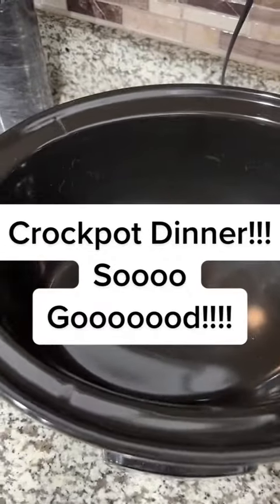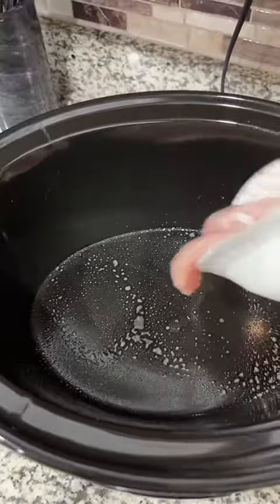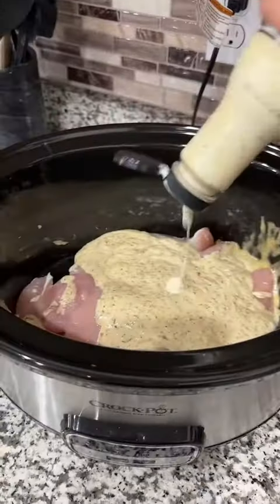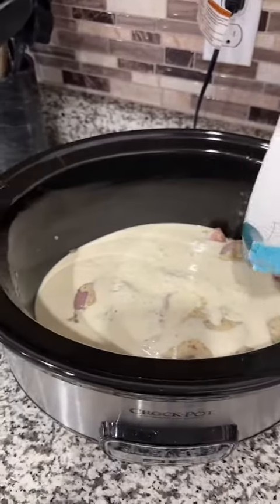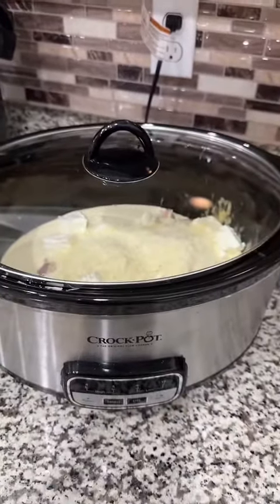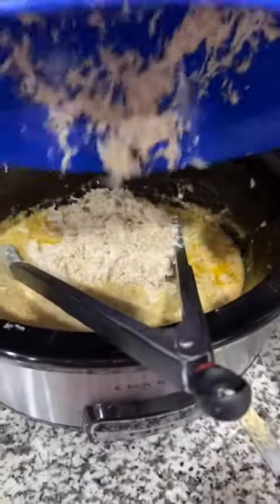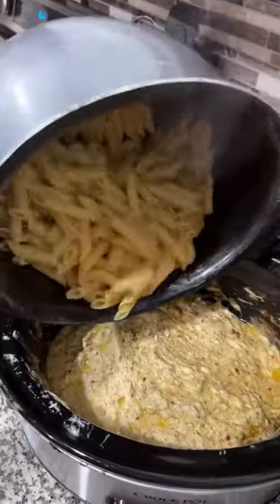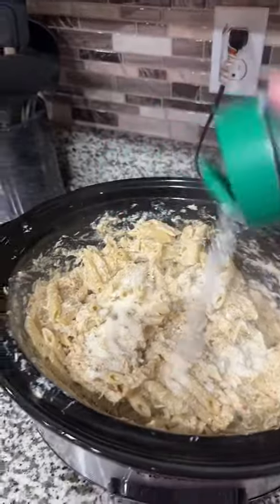Crockpot Dinner. Must Try!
Try this easy and quick crock pot dinner and let's talk about it in the comments!